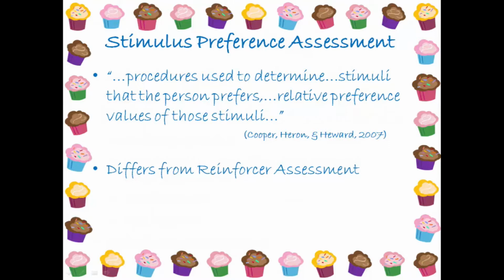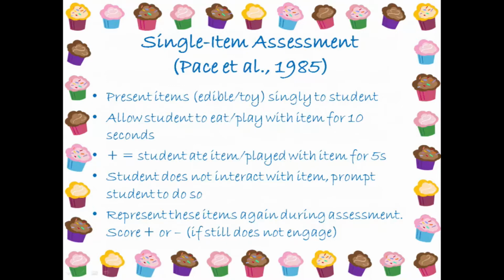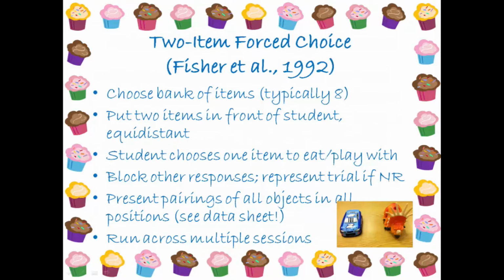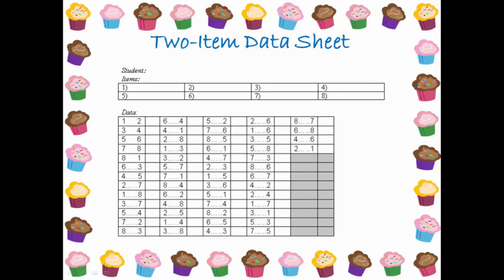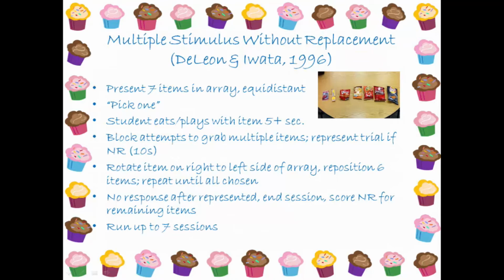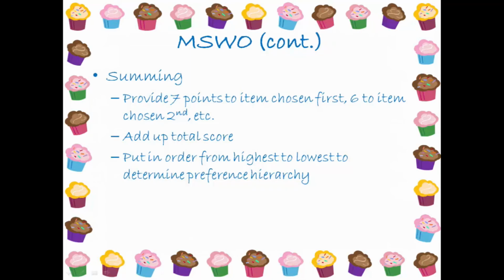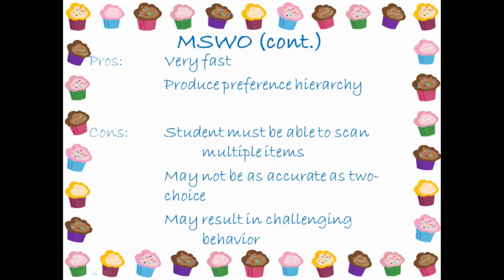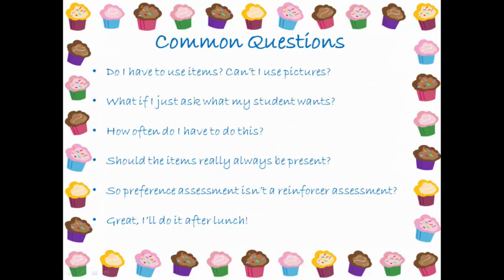How to Conduct a Preference Assessment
A review of how to conduct a two-item and multiple stimulus without replacement preference assessment.